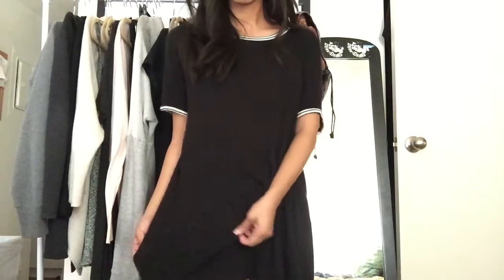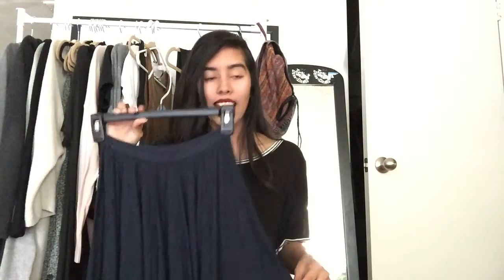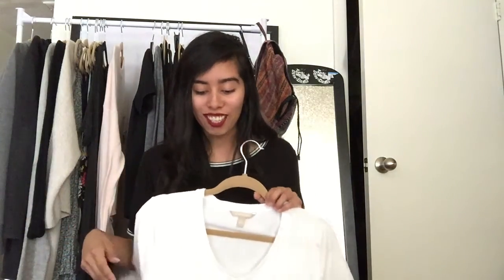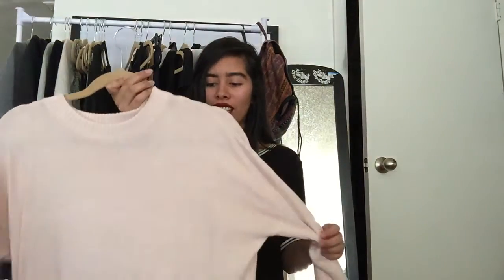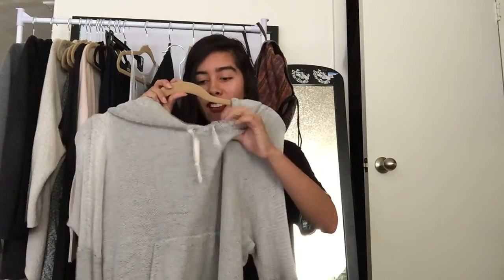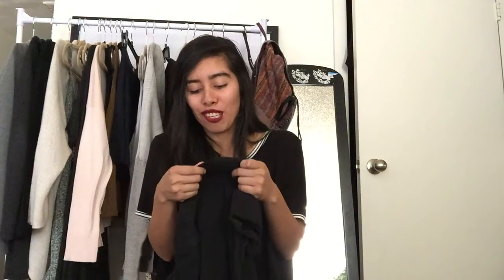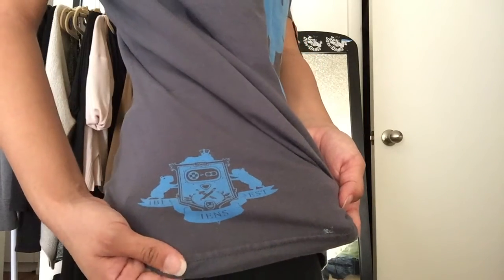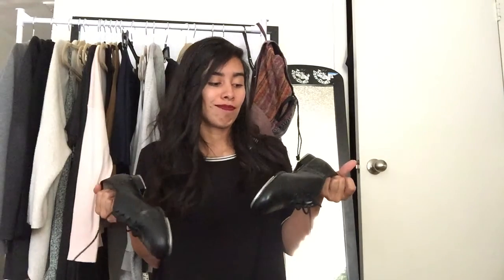Huge Thrift Haul + Try-On -BrandName Thrift & Goodwill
I have a huge thrift haul today! All items were under $6.00 & from brandname or goodwill.